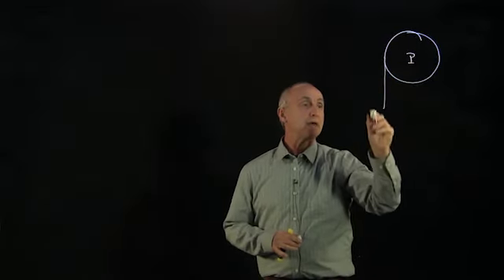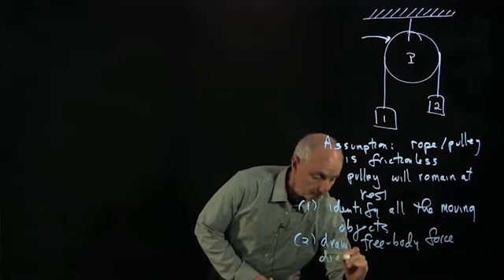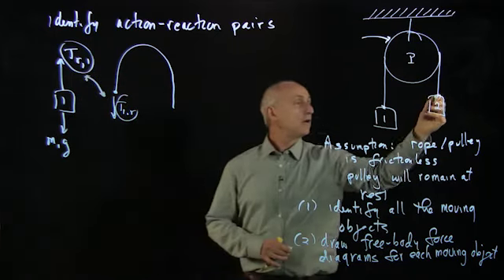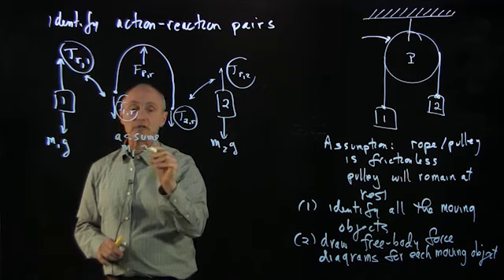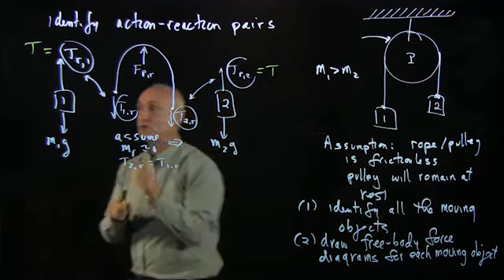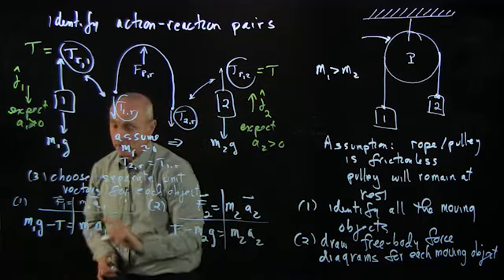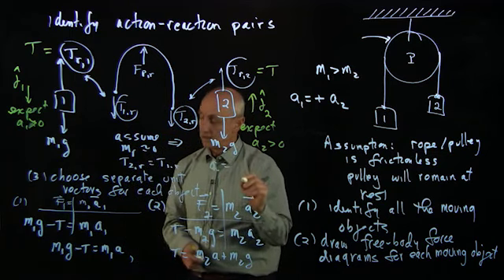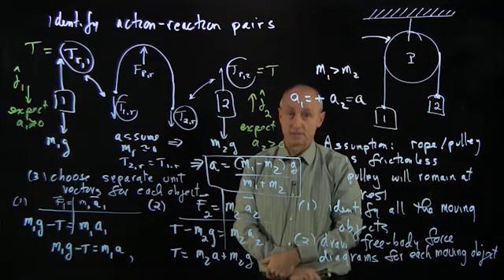MIT Classical Mechanics Course Lesson 32